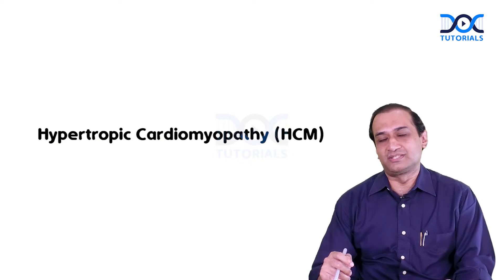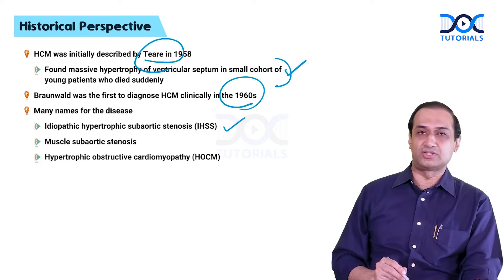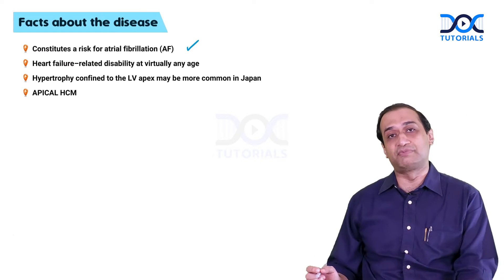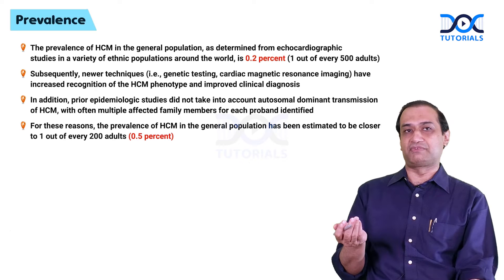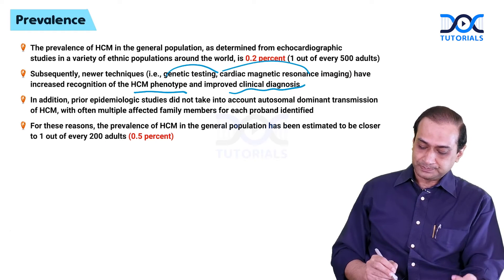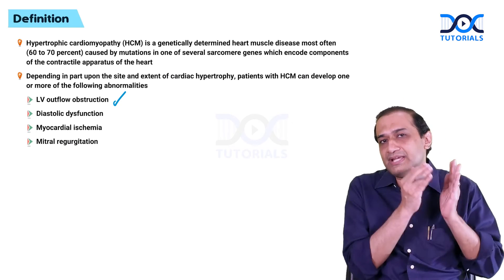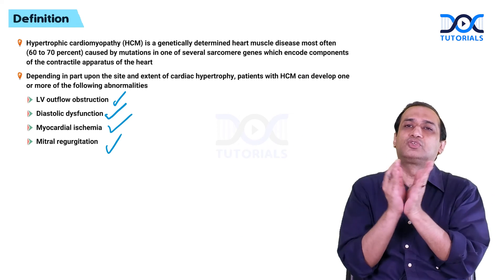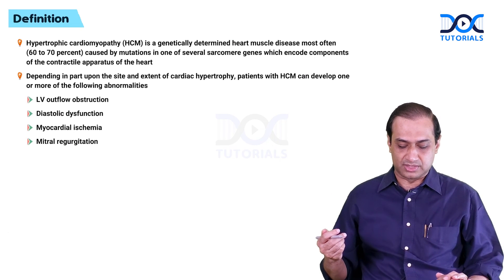Disease of Myocardium - Hypertropic Cardiomyopathy (HCM) by Dr Kamal Sharma | Cardiology | NEET SS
Disease of Myocardium - Hypertropic Cardiomyopathy (HCM) by Dr Kamal Sharma | Cardiology | NEET SS Prep | DocTutorials